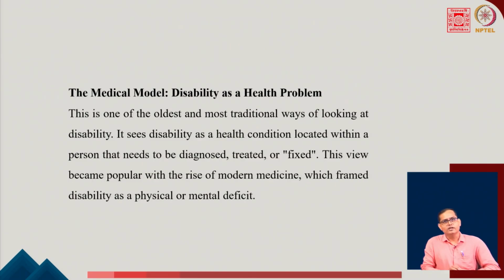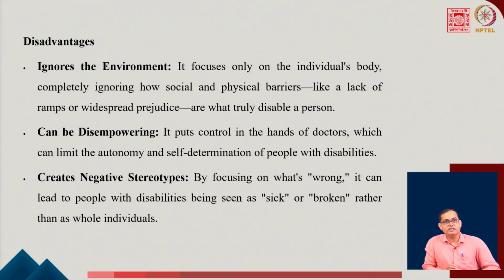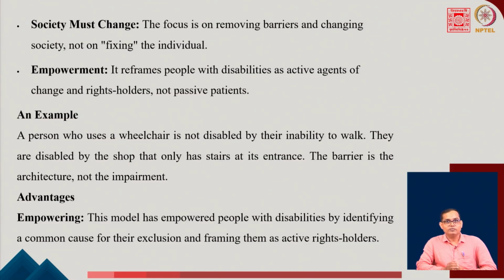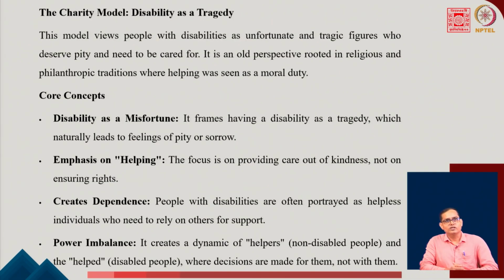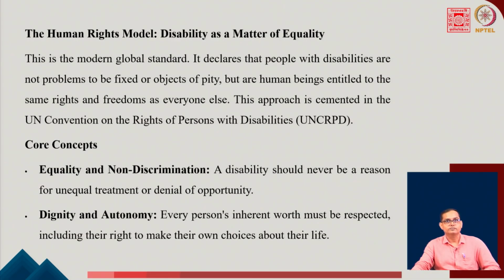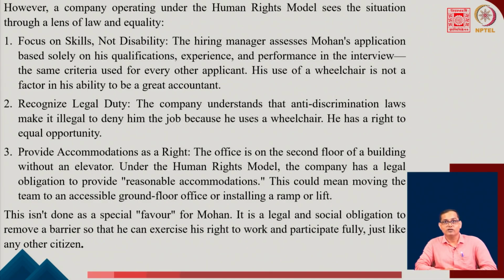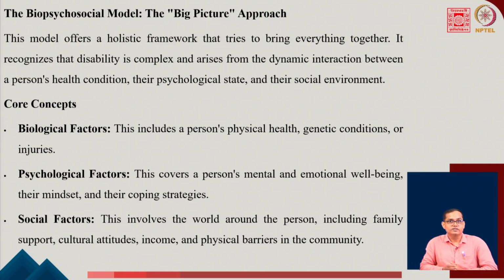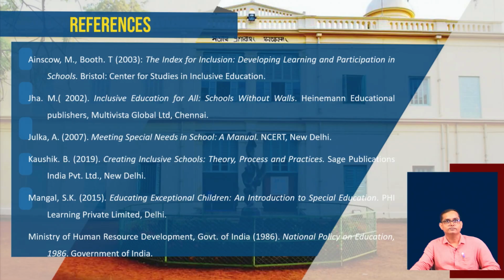Lecture 15 : Models of Disability